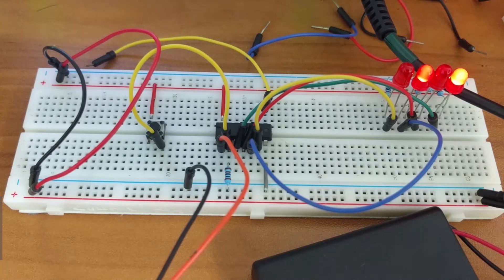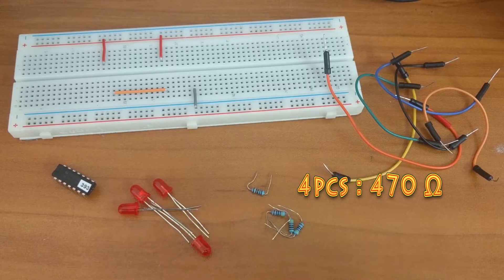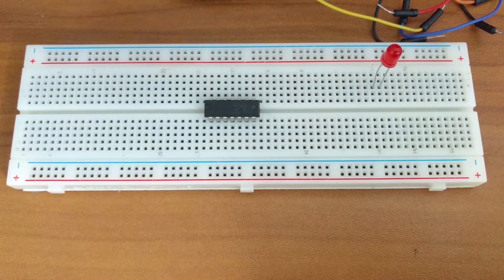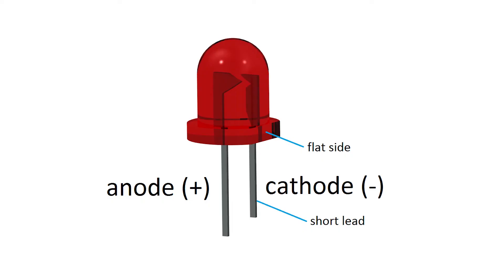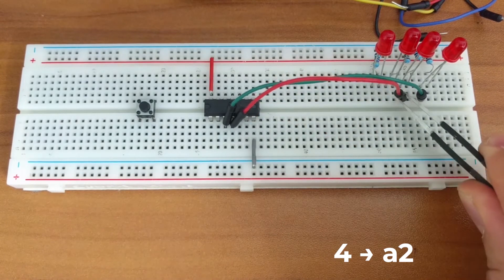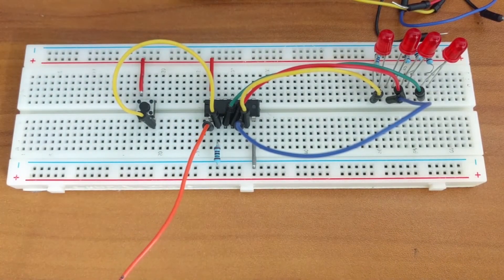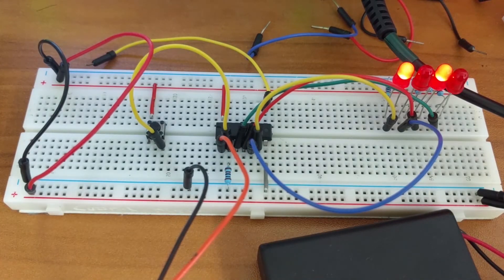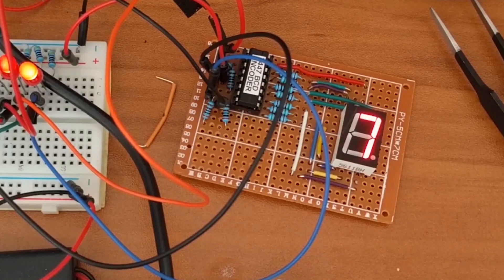Logic Tutorial | Using the 74393 74HC393 4 Bit Asynchronous Counter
Hello Engineers! In this video, I show you how to build a 4 bit counter using the 74393 chip.

☑️ Materials
Logic IC Set
DIP switch assortment
Breadboard 830 points
Jumper wires m-m
3mm LEDs
Frequency Generator

-- Equipment --
► My Camera - Canon PowerShot G7 Mark 3
► My Tripod - 94-inch professional tripod
► My LED light
► My Microphone - Blue Yeti Blackout Microphone